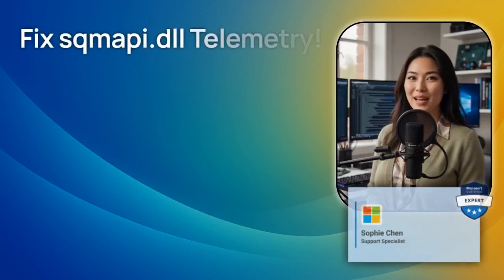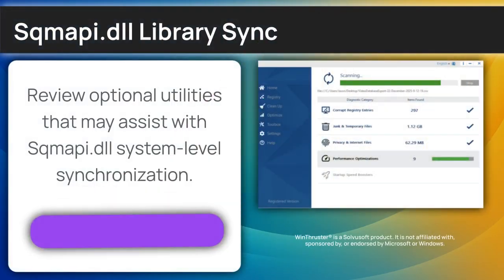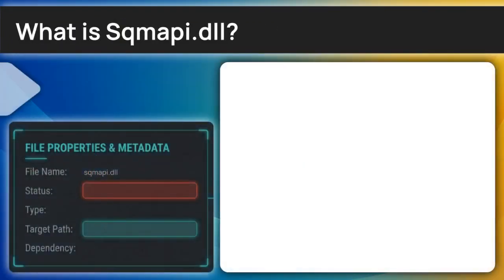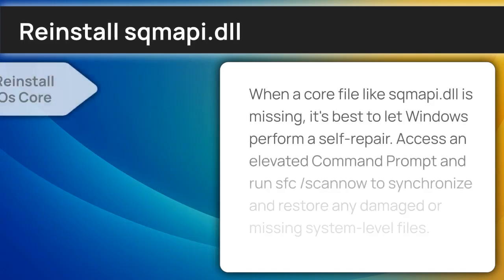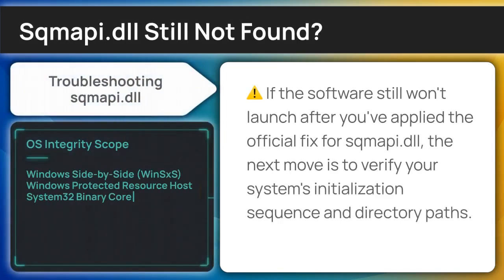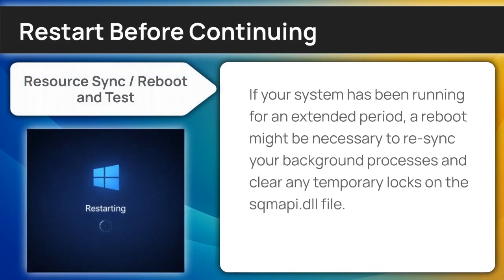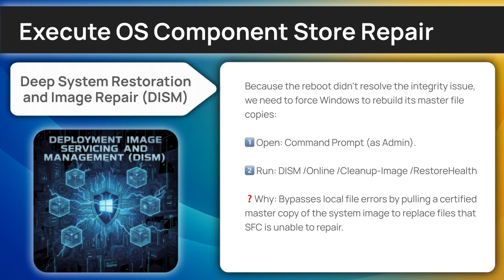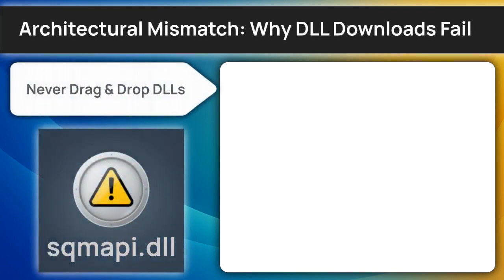Fix sqmapi.dll Telemetry!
Seeing the error that says Sqmapi.dll is missing or not found?  At its core, Sqmapi.dll is a shared resource library used by Windows OS Core to handle specific program functions. A “not found” error often indicates a missing dependency or an installation that didn’t fully complete.

What is Sqmapi.dll? The Software Quality Metrics (SQM) API. It manages the unmanaged collection of telemetry and usage patterns, facilitating the data-link for Microsoft's quality manifest.

Built as a System Diagnostic Library DLL, Sqmapi.dll utilizes the Software Quality Monitor to support Windows OS Core functions. I’ve broken down the troubleshooting process into clear, easy-to-follow steps.

▶ What you can expect:

- Addressing missing or mismatched sqmapi.dll files
- Explore details regarding the sqmapi.dll component

Timestamps:

00:00 - Intro
00:16 - Review documentation related to sqmapi.dll
00:34 - Validating required sqmapi.dll components
00:57 - Re-initializing the Windows environment
01:17 - Reset System Diagnostic Manifests
01:58 - Checklist for safe manual downloads